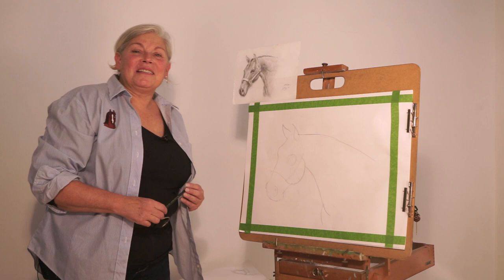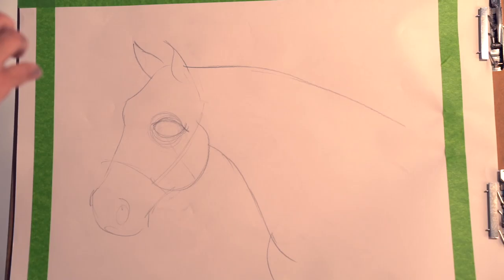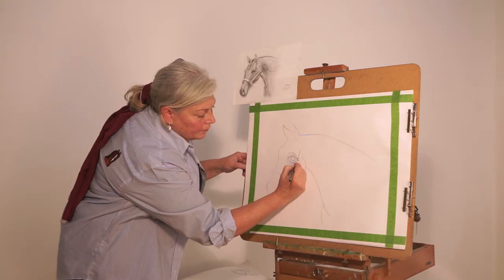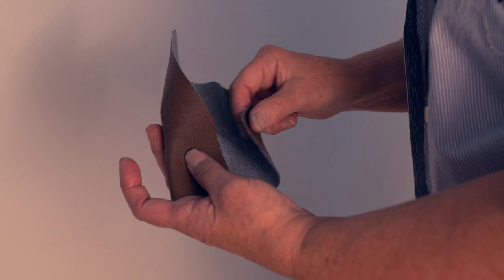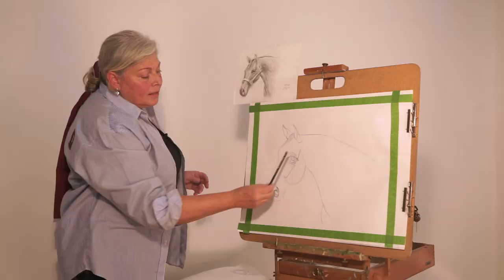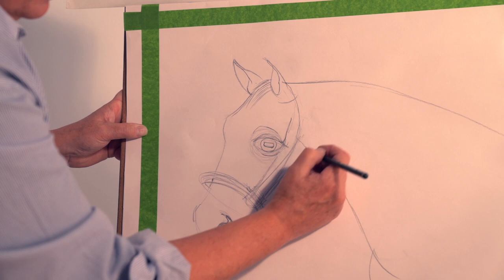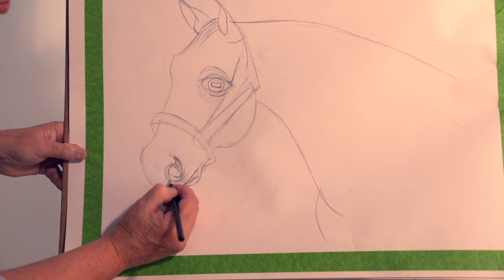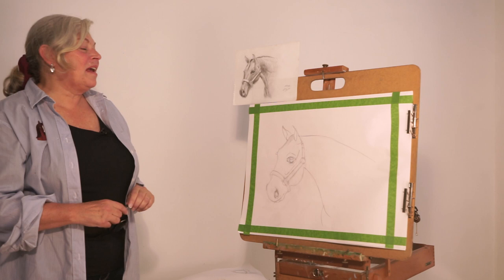Episode 2 - Pierce the HeArt Lessons Horse Head & Neck Portrait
Welcome back friends! In the second episode, Joanne shows students how to draw the features of our friend - eyes, ears, nostrils, and halter. Before getting started, students should erase all of the drawing lines that helped put together the correct size, shape, and location of his features.

In Loving Memory of Joseph & Jane Yaiullo

Lucas Veltrie - Director
Connor Hicks - Camera & Sound Operator
Joanne Y. Pierce - Executive Producer
Thomas B. Pierce - Executive Producer
Marie Pierce - Associate Producer
Win Sheridan - Associate Producer

 Erin Cannata
 Mary & Tom Spitz
 Matthew & Fawn Fleissig
 Michael Pierce
 Scott & Gina Zambelli
 Dr. Stevan Pierce
 Susan & Jan Wejchert